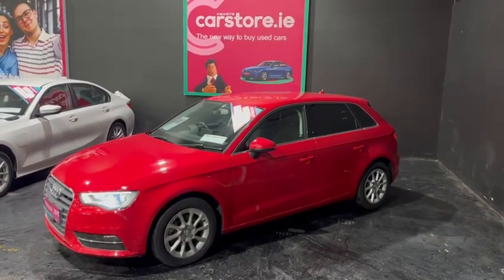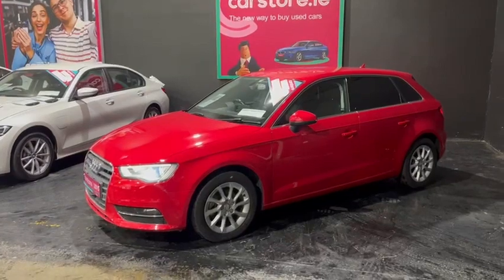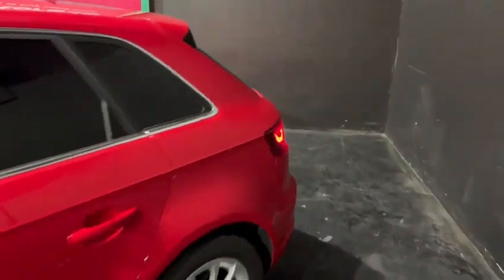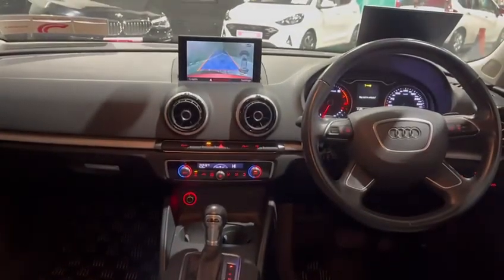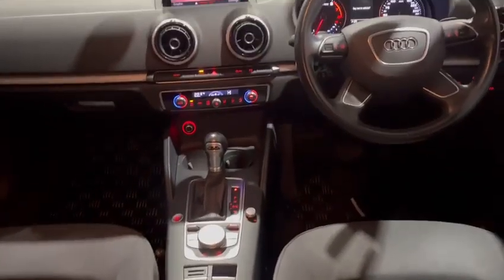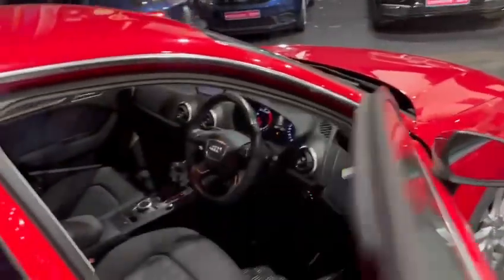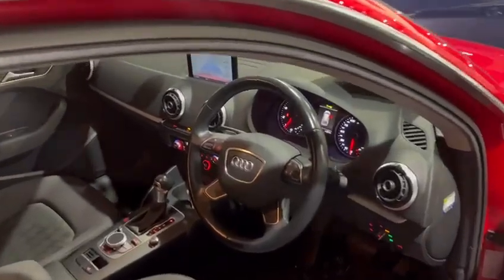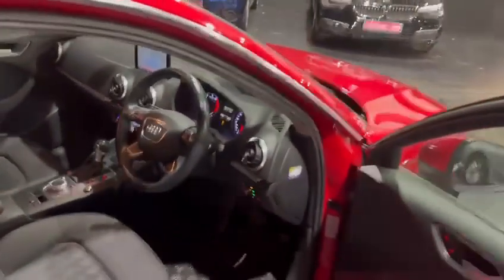2015 A3 Red